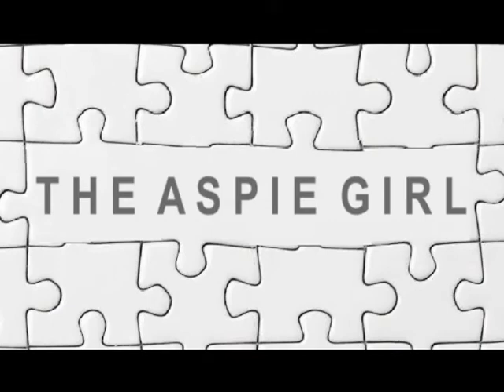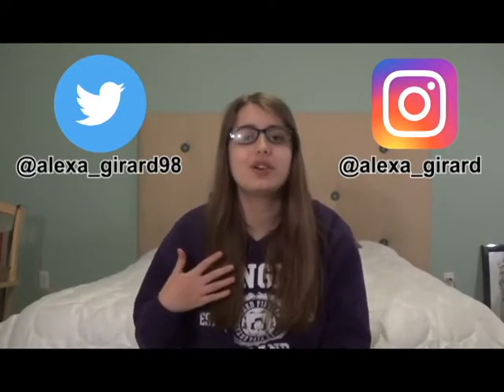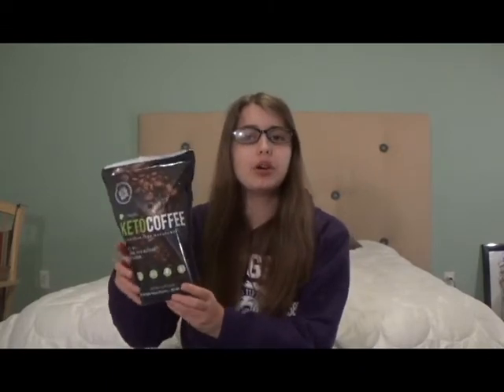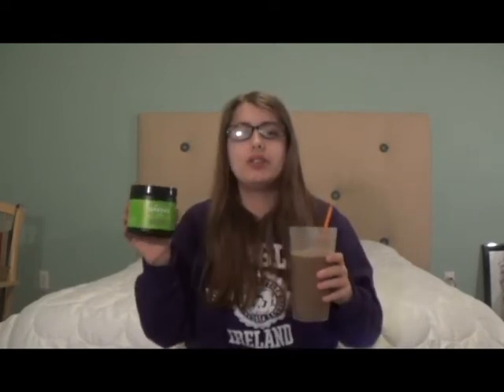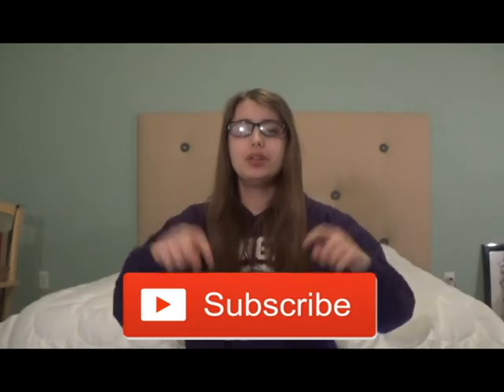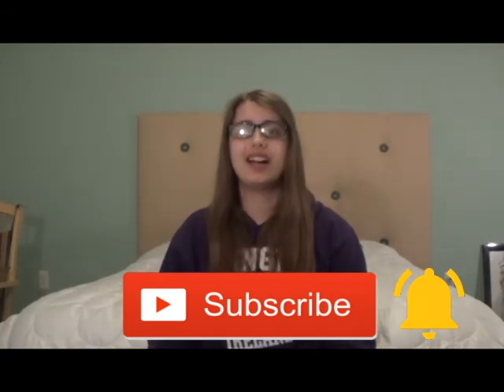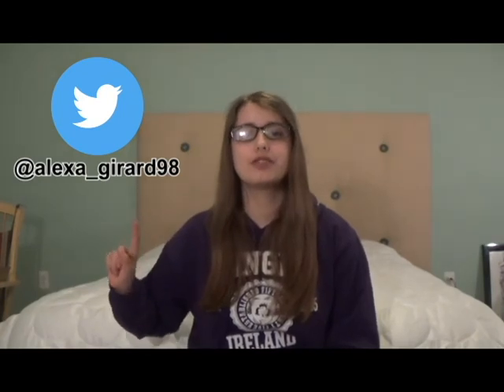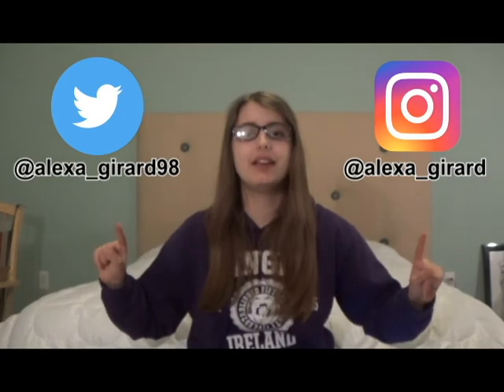It Works! Keto Coffee Review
Hi guys! This is Alexa. In this video, I will be reviewing It Works! keto coffee. If you have any questions or requests for me, please comment them down below.

W H E R E T O B U Y I T W O R K S !  K E T O C O F F E E